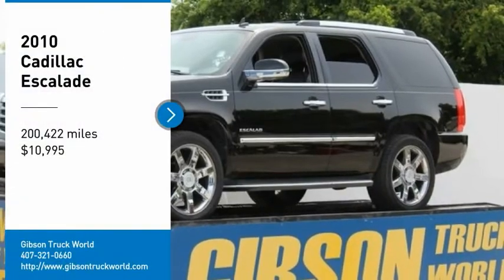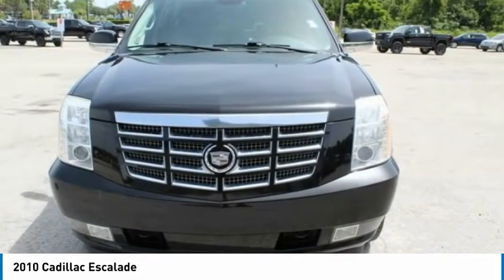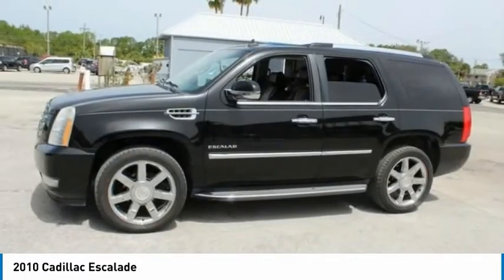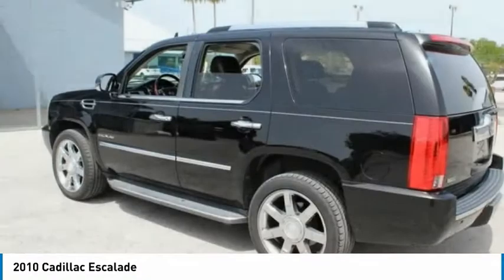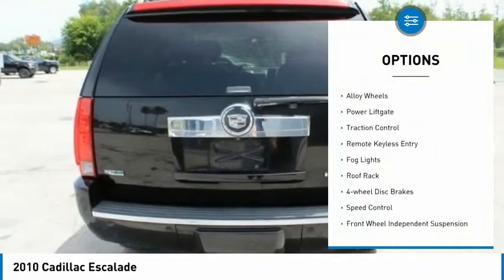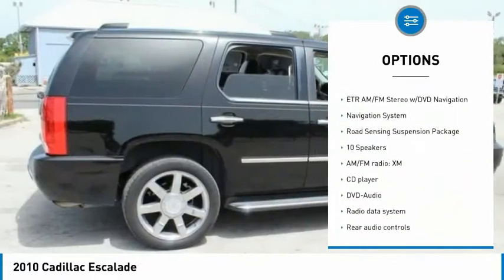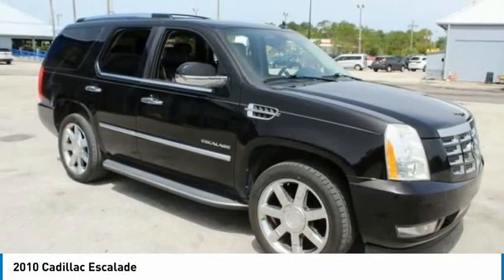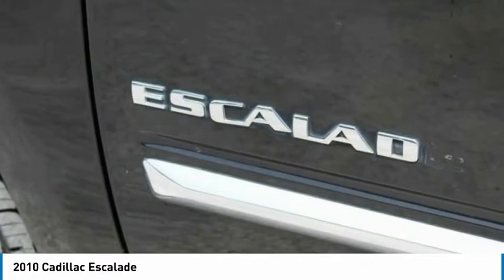2010 Cadillac Escalade Sanford FL 43432A3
2010 Cadillac Escalade  - $10995

Upgraded 22inch wheels, Navigation, backup camera & sensors, dual power heated cooled leather seating with center floor console, 3rd row seating, running boards, keyless entry with alarm, tilt steering, cruise control, steering wheel controls. 2010 Cadillac Escalade brVehicle is sold AS-IS, due to age of vehicle.